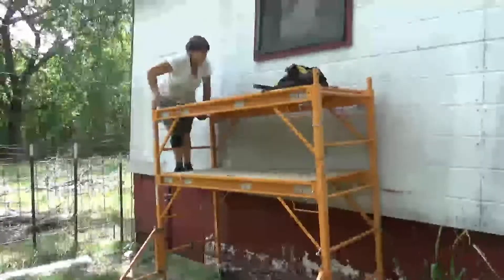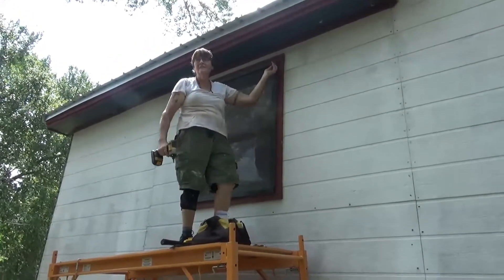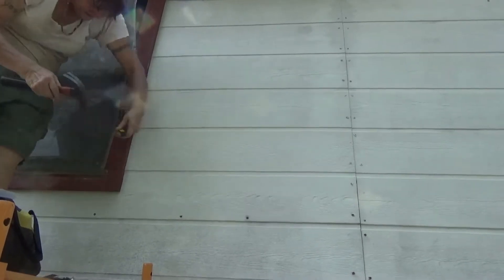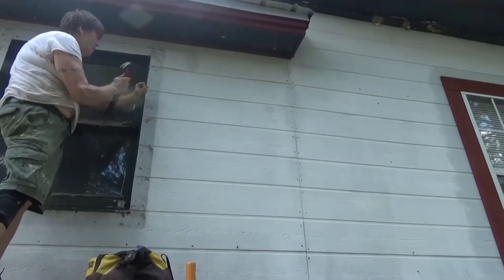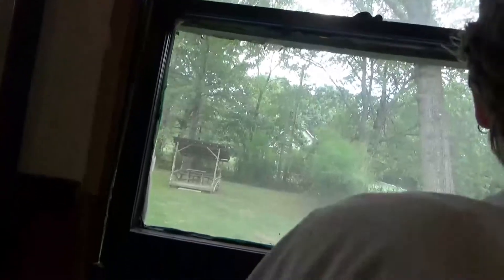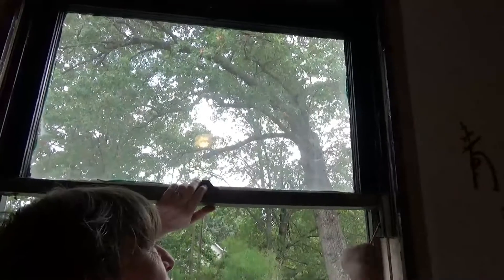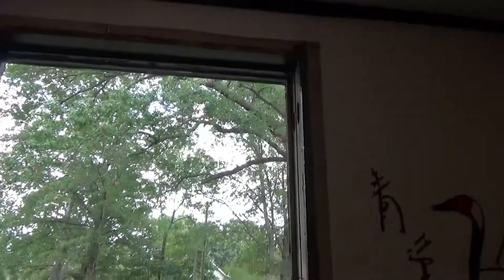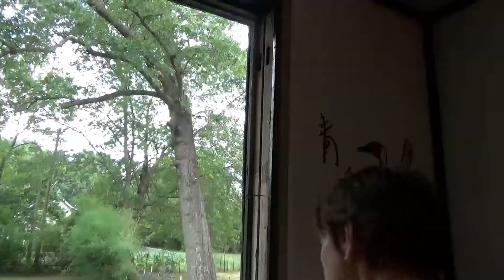Replacing an Old Window; Removing the Window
You will notice several videos that start with "Replacing an Old Window." This is the second one so far. There are/will be different "subtitles" but no "Part ? of ?" because there is a lot involved in this process and I have no idea how many videos this will take.
In this video Selina is removing the old, drafty window from the wall. It takes a lot more thought and effort than you'd think it would because this is a very old house!